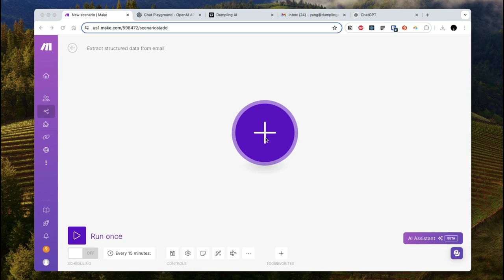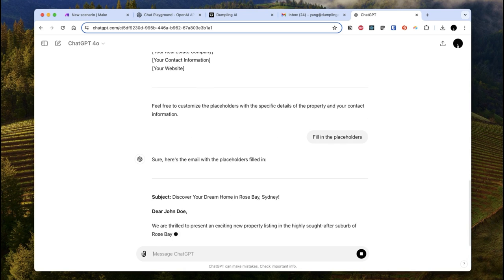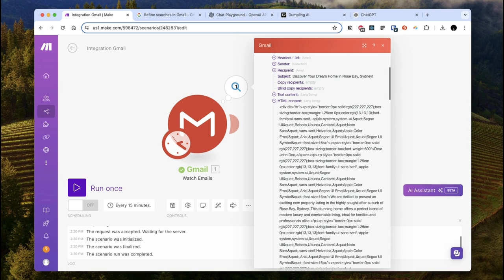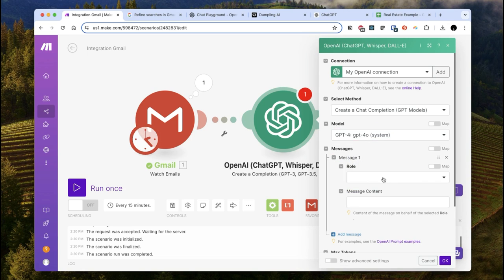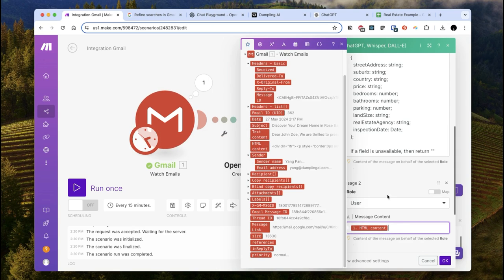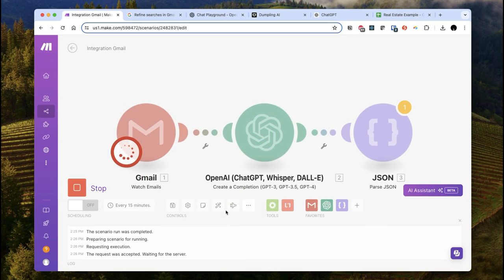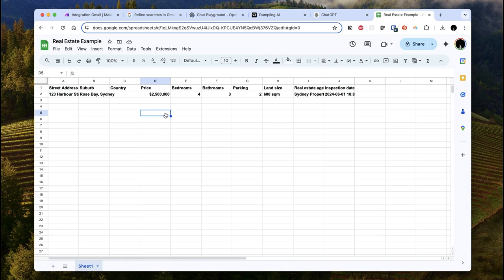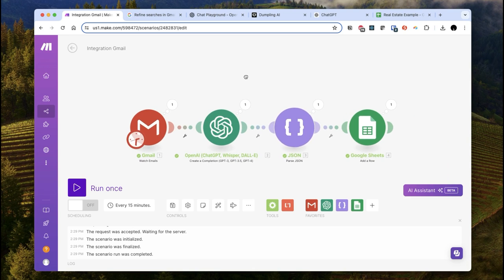How to Extract Data from Emails with GPT-4o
In this video, I'll show you how to extract structured data from text-based emails using ChatGPT / GPT-4o in Make.com